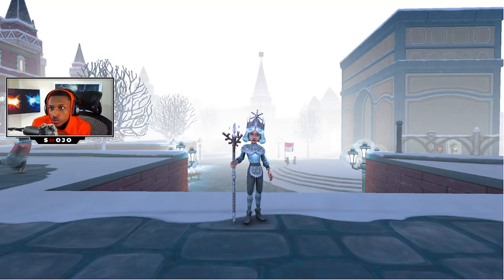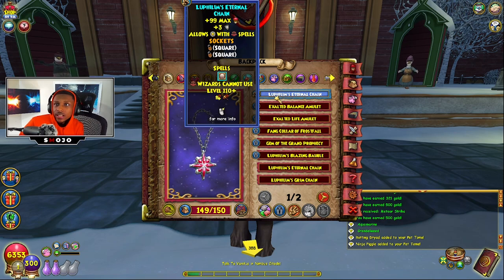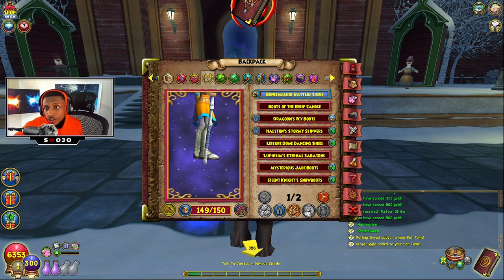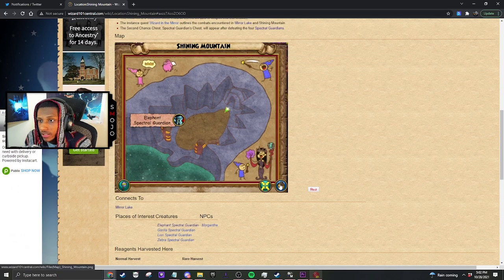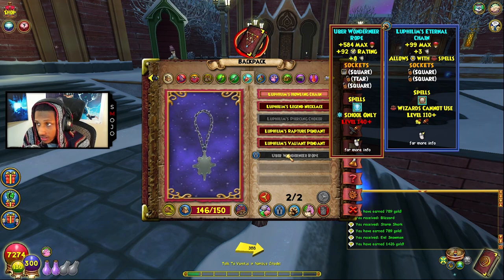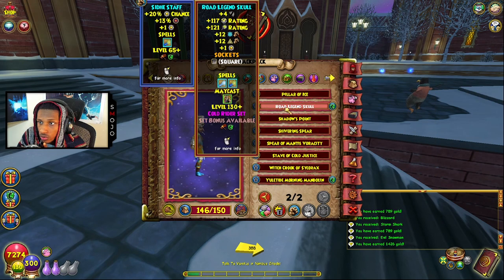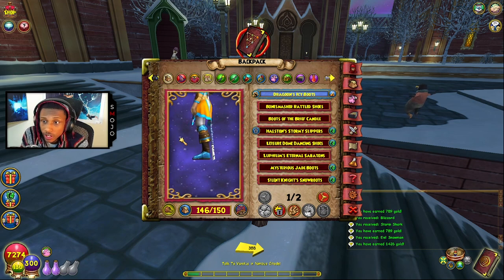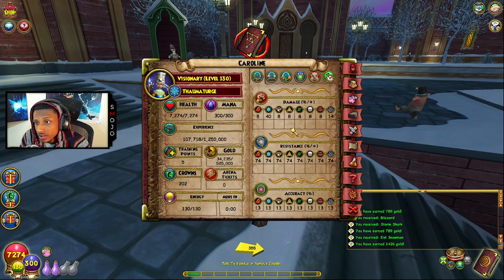The Best FREE!!! Jade Gear In Wizard101